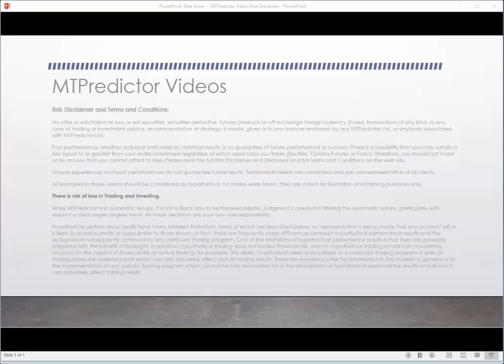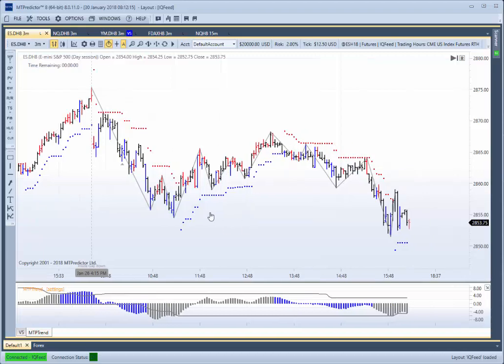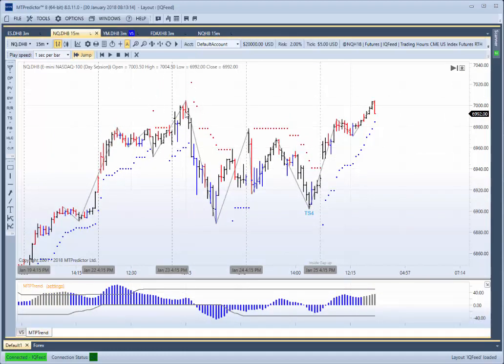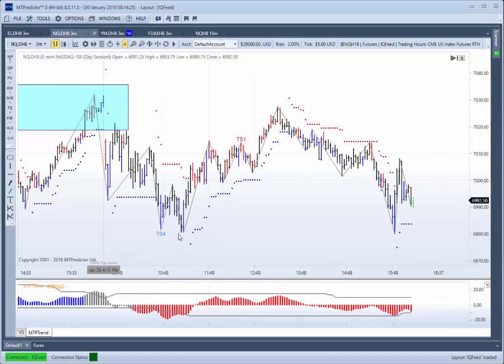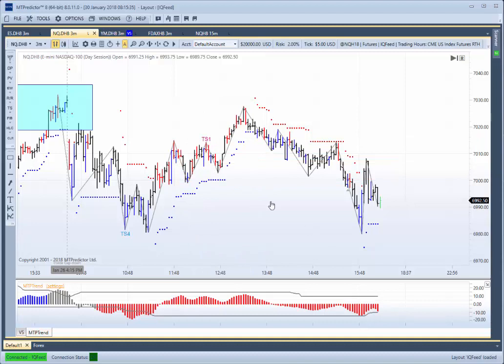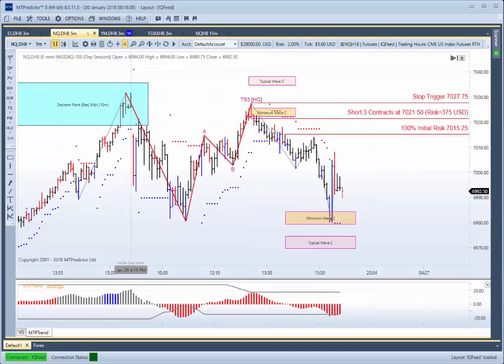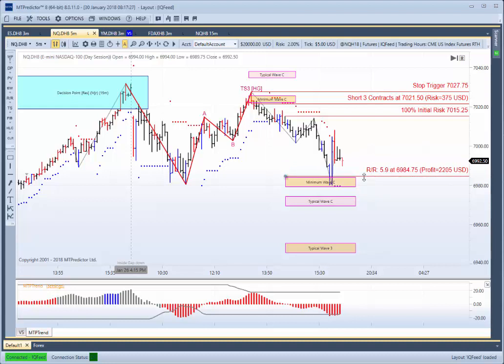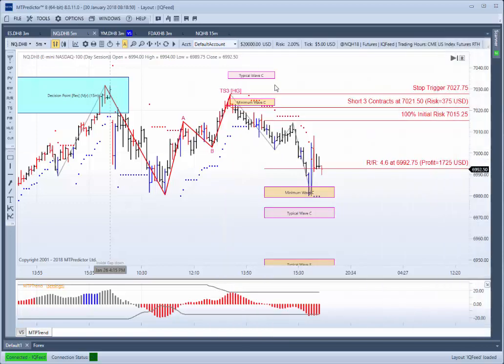MTPredictor 5min Nasdaq Short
In today’s MTPredictor video I take a look at the Nasdaq from yesterday, and in particular a losing 3min, then a winning 5min short: Please see the video for the details.